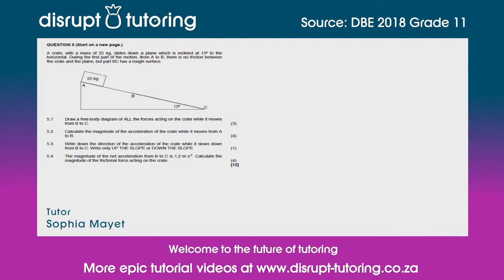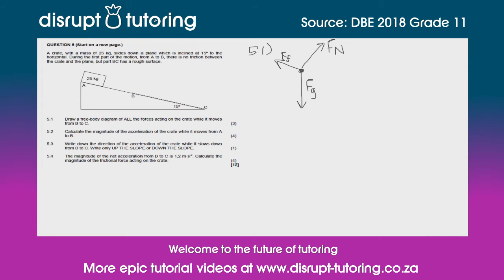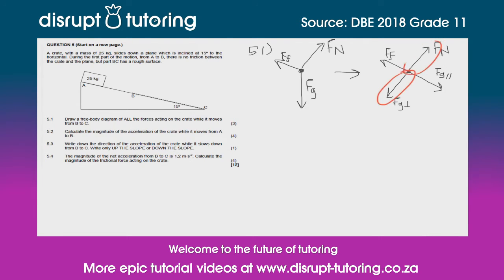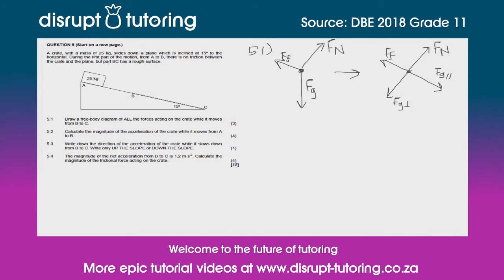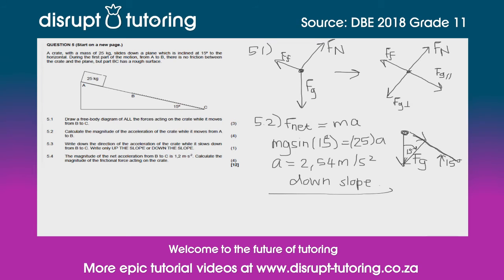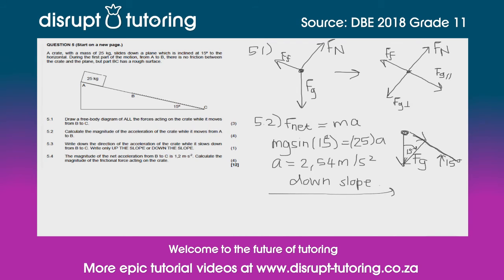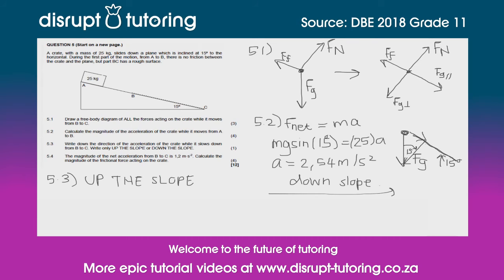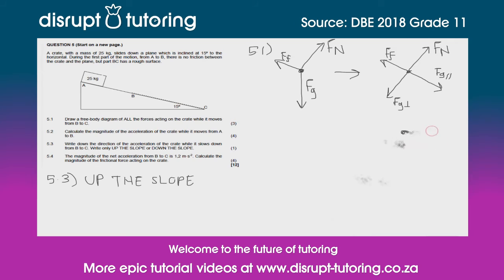#484 Friction and Newton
This question was expertly tutored by Sophia Mayet.

The question covered in this tutorial video was sourced from a past paper (DBE 2018 Grade 11).